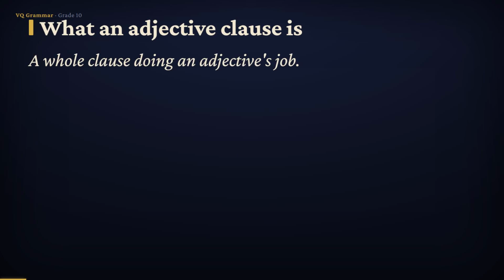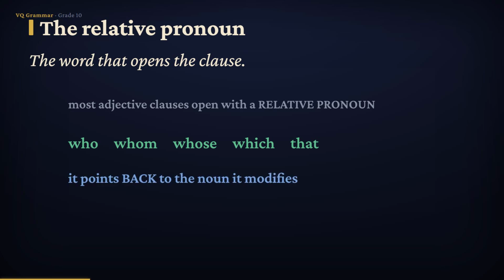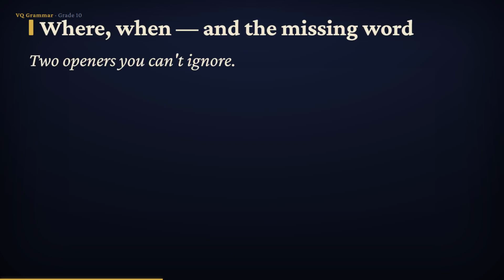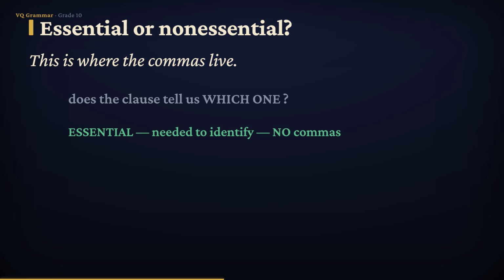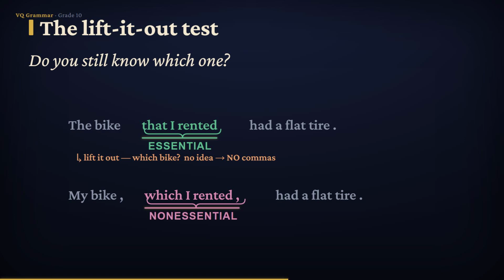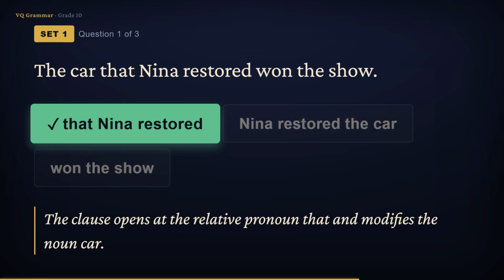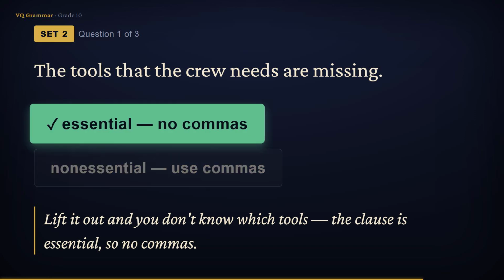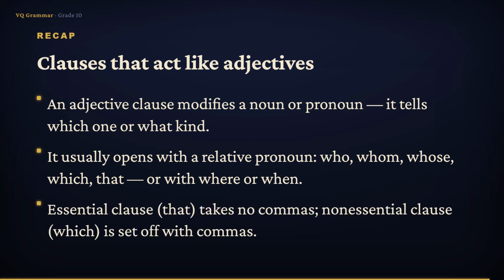Grammar Grade 10 | Unit 4, Lesson 27 — Adjective Clauses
UNIT 4: CLAUSES & SENTENCE STRUCTURE — LESSON 27: ADJECTIVE CLAUSES
An adjective clause is a subordinate clause doing an adjective's job — modifying a noun or pronoun. It usually opens with a relative pronoun, and the comma question comes down to one test: if you can lift the clause out and still know exactly which one, set it off with commas.

• Adjective clauses that modify a noun or pronoun
• Relative pronouns: who, whom, whose, which, that
• Essential clauses (no commas) vs. nonessential (commas)
• The lift-it-out test

Chapters
0:00 Introduction
0:33 What an adjective clause is
1:30 The relative pronoun
2:35 Find the clause, find the noun
3:36 Where, when — and the missing word
4:38 Essential or nonessential?
5:41 The lift-it-out test
6:44 The three moves
7:38 Practice Set 1
8:49 Practice Set 2
10:16 Recap